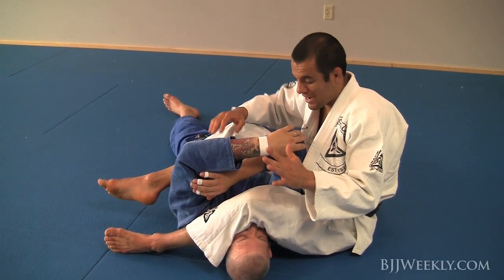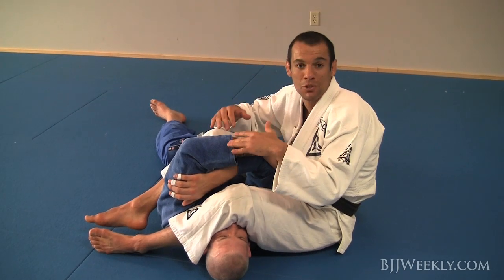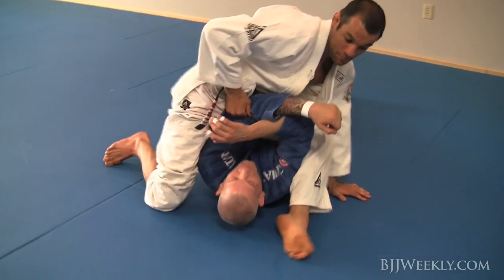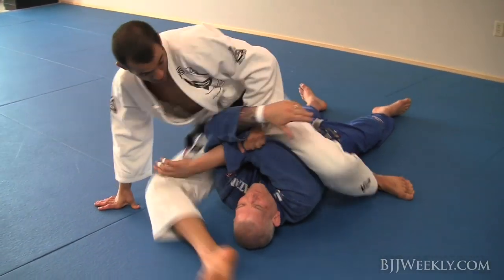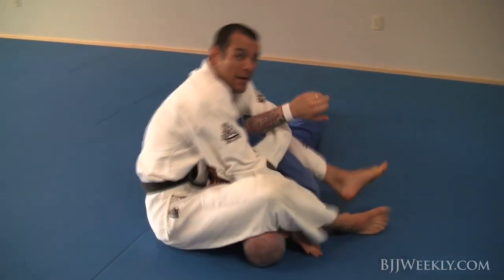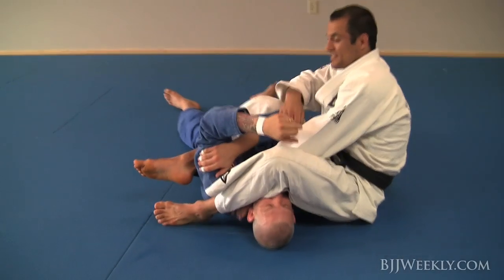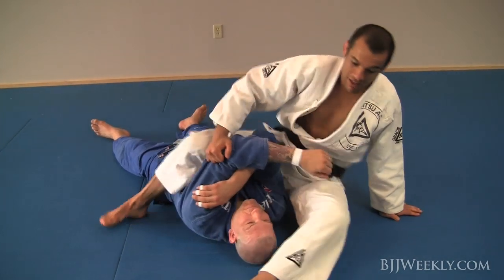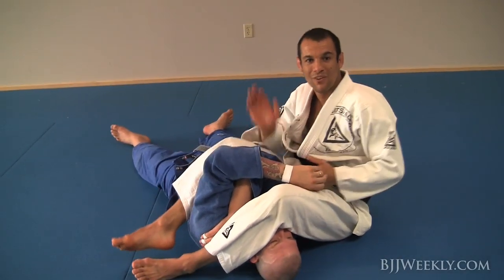Ryron Gracie - Arm Lock Switch Drill - Drill for Skill - BJJ Weekly #062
Ryron Gracie shares a drill he likes to use that can help you when you need to move from side to side for an arm lock. Sometimes the armlock on the same side can be tough to finish with a really strong guy who sees it coming and grips up. If you can smoothly flow to the other side you'll have another chance to attack, but the movement can be difficult to master. Give this drill a try and let us know what you think!